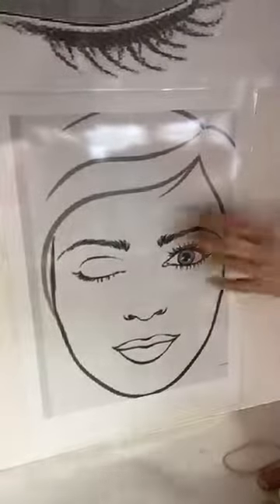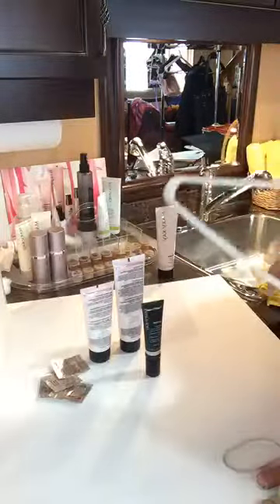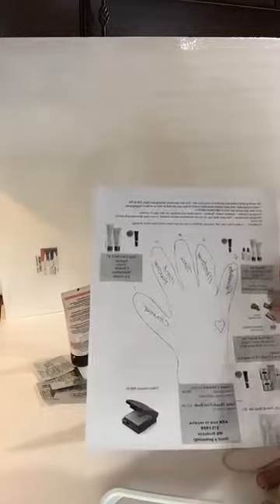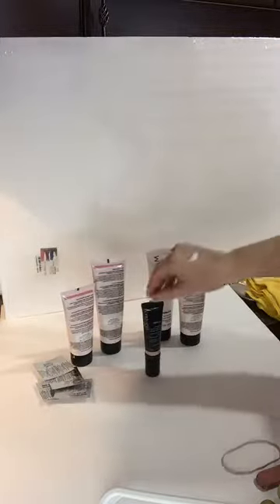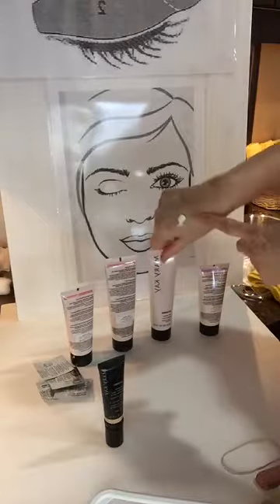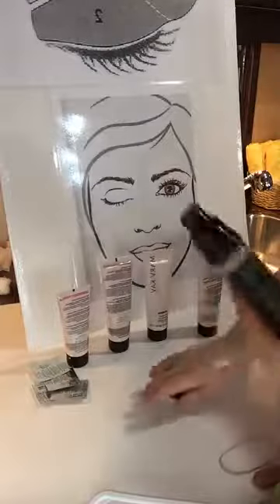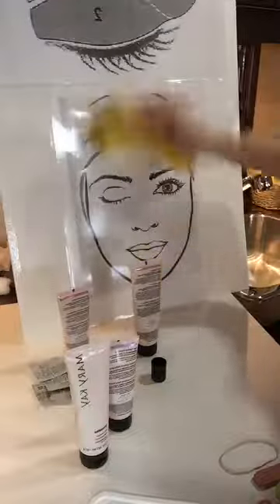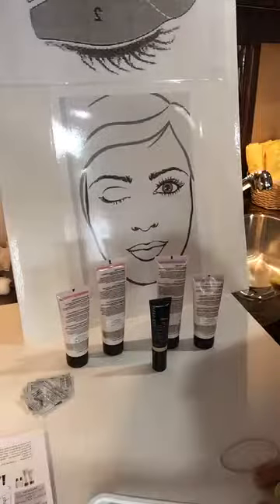17822063 733376156837652 5652869864314896384 n